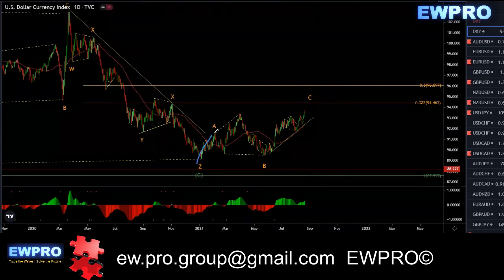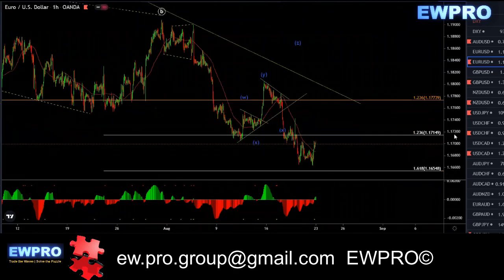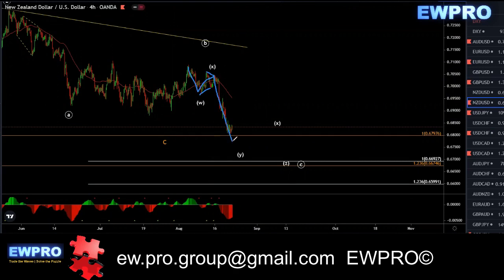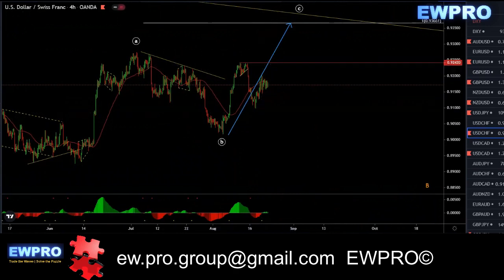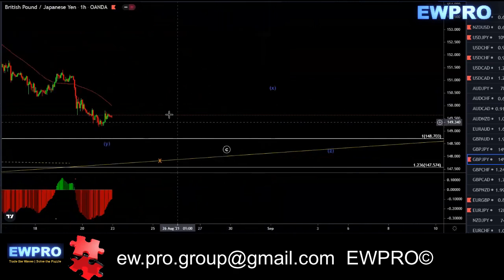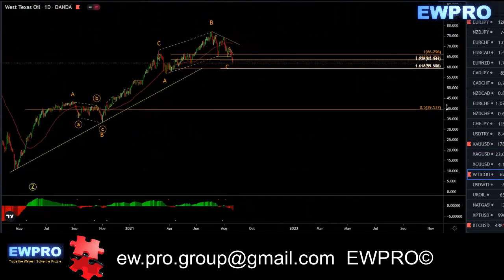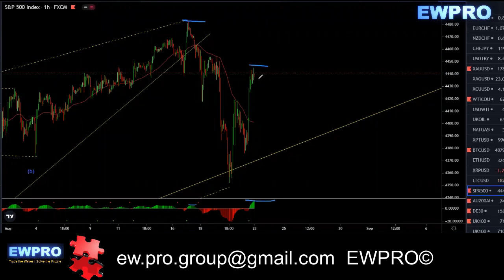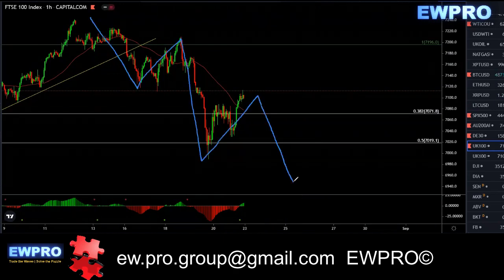Weekly Forex Forecast 23rd - 27th Aug 2021 - Forex Trading Course & Wave Analysis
Weekly Forex Forecast 23rd - 27th Aug 2021 to provide you with strong forex wave market analysis, structure, price action to help you trade for the upcoming week, giving you the potential direction of the market.